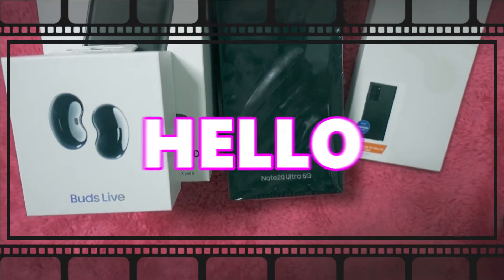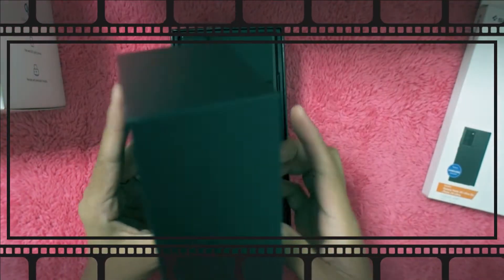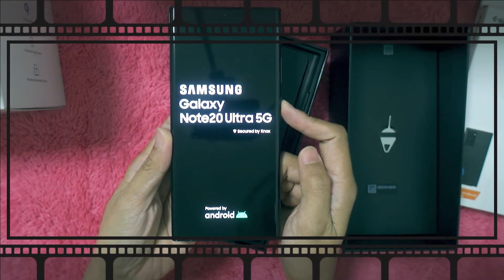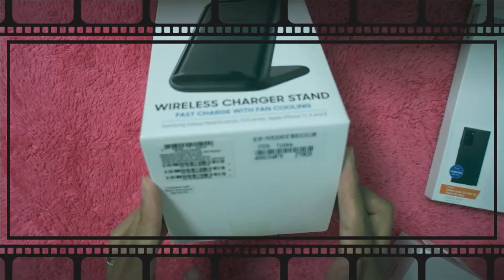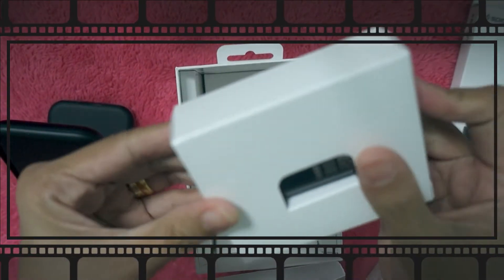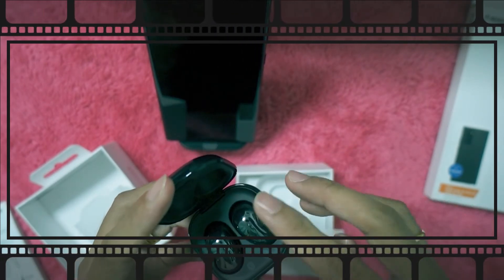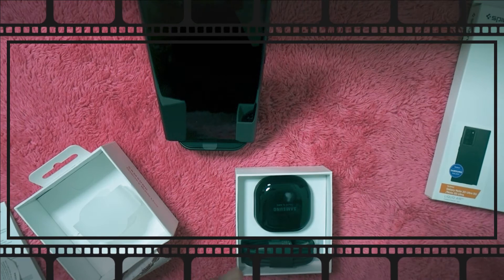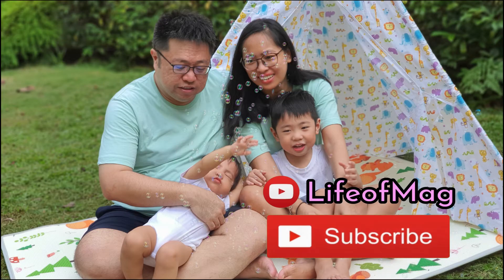UNBOXING | SAMSUNG GALAXY NOTE20 ULTRA♡ LIFE OF MAG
this is our online diary, lest we forget! ♡ BUHAY SAHM SA SINGAPORE
❤️️ Mag